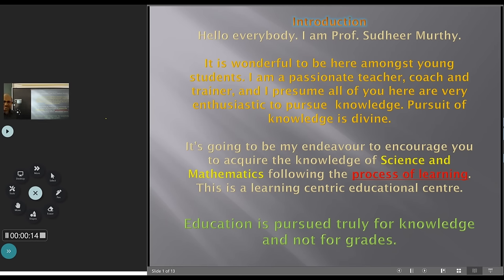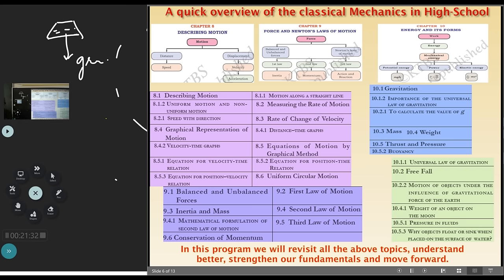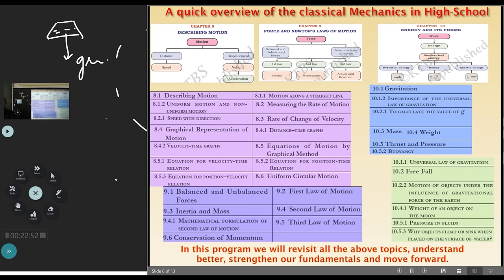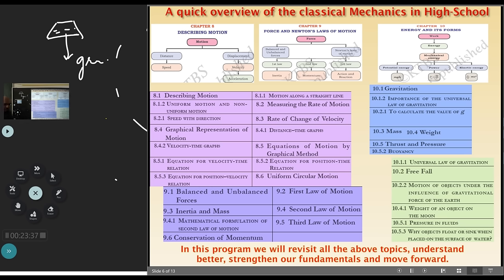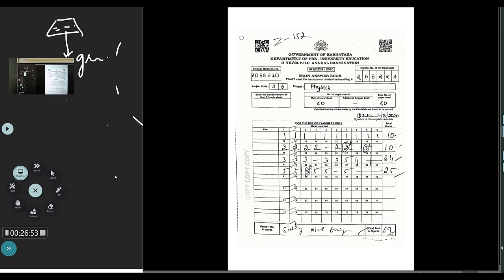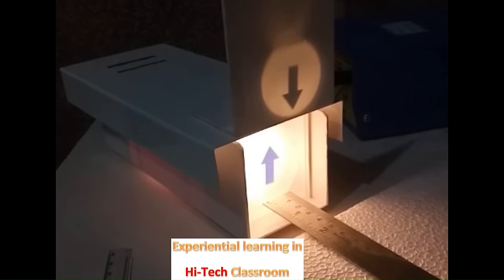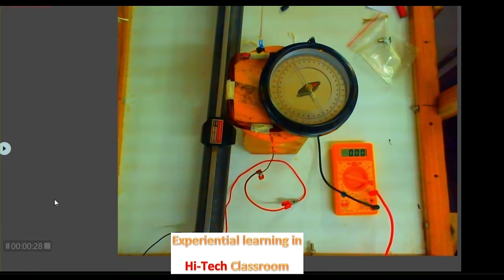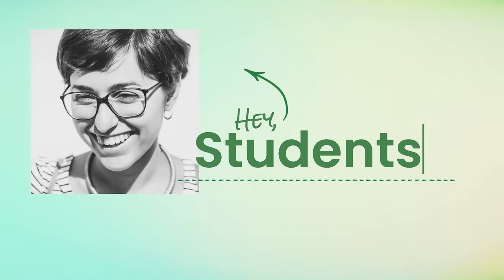Short Video of the First session of the PU-Booter | Myle | Sudheer Murthy | FeatInEdu | X, XI, PUC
FeatInEdu is associated with MYLE in the field of education.
Experiential Learning happens here for IX, X, XI,XII,PU by Prof.  Sudheer Murthy
For more details:
FeatInEdu (formerly Feat Educational services) is committed to ensure students Learn and understand Physics.

Understanding Science and Mathematics properly at the High School (VIII to X) & Higher Secondary (XI & XII) schooling is fundamental and essential for a student:
- with aspirations to succeed in Engineering, Medicine, and such other fields.
- to excel in competitive Examinations like IIT-JEE, NEET, CET, etc.
- to be coached (enhancement of knowledge) and trained (applications of the knowledge intelligently).
- to increase, brain power and learning capabilities.
For those students who are unable to attend classes (live or offline), there is provision to attend classes Online. Every classroom session is recorded and can be made available on request.
Here in this institute we strive to enable students Learn Science by experiments (Experiential Learning). The school text books are based on activity based learning methodology.
We are equipped with Hi-Tech classroom, highly qualified (Master’s degree) teachers, coach, trainers and counsellors and with over 3 decades of experience.

Prof. Sudheer Murthy (Master’s degree holder from IISc, Bengaluru), a teacher and an educational entrepreneur. He has extensive experience of over 32 years in teaching/coaching/training/Academic administration.
He has taught Physics, coached, trained, counselled, and educated students of Std. VIII, IX, X, XI, XII, & PUC. Many of these students have excelled in competitive examinations like KVPY, NEET, JEE-Main, JEE-Advanced & CET.
He Inculcates Science, Scientific methodologies, basic human values, and Physics in students’ life.
 Significant contributions to education:
-          2 decades as a professor in an Engineering college and practiced engineering simultaneously for a decade.
-          2004 established FEAT Educational Services, Hubli.
-          2008 established an online training platform to help students excel in IIT-JEE examinations. He managed a group of expert PCM teachers stationed at Bangalore, to teach online for students enrolled at FEAT Educational Services, Hubli. Unconfirmed reports suggest that this was the first of its kind in Karnataka.
-          2011 revived a failing college. Within 4 years this resurrected college admissions increased by nearly 300% and was declared the best college in the entire district.
-          2014 established a charitable trust.
-          2015 established Jnanada Science College.
-          2017   He was the executive in charge of building and establishing a new science college.  FEAT Educational Services, Hubli, and Jnanada Science College were transferred to this new college, which now is a part of a leading educational organization.
As per the terms of contract, he served as Academic Head, chief administrator, and lecturer until 2021.
Under his able guidance and administration, more than 50 students secured top ranks in the JEE
2021: Established Online and offline educational institute FeatInEdu with state-of-the-art technology. Currently engaged in creating experiential learning courses for High school students.
Vision and mission:
- Extend help to government schools and PU colleges. No fee charged.
- Extend help to private schools and PU colleges. Nominal fee charged.
- Owns YouTube channel @FeatInEdu. Free lessons in Physics for PU students.
- Methodologies to ensure ‘experiential learning’.

He is a passionate teacher, a coach, a trainer, a counselor, mentor, and an educator.
He is married to Smt. Gayathri Murthy, who is also a teacher, counselor, mentor, and an educator. FEAT Educational Services (2004 – 2017), was founded and run by husband-wife duo.